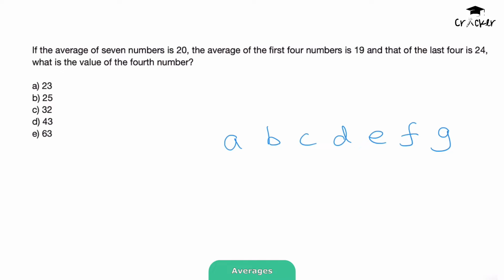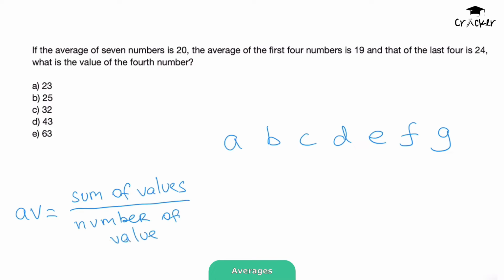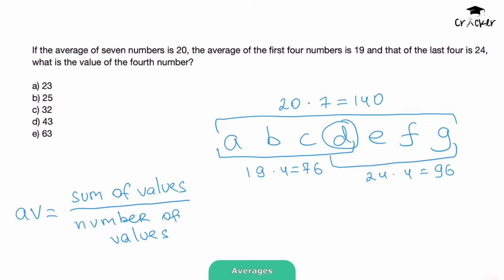Task 6: Averages | GMAT | GRE | Executive Assessment | Math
✨ In this video, we’ll walk you through solving a GMAT math problem involving averages—step by step! Just like the real test, this problem requires logical thinking and a structured approach. Here’s what you’ll learn:

1️⃣ How to break down complex problems into simple steps.

2️⃣ The key formula for calculating averages and total sums efficiently.

3️⃣ A smart way to identify overlapping values and avoid common mistakes.

4️⃣ How to sharpen your problem-solving skills for test day!